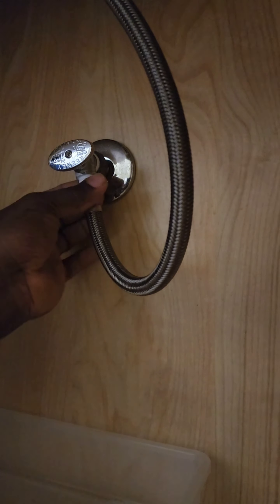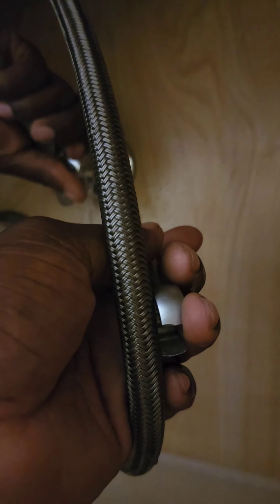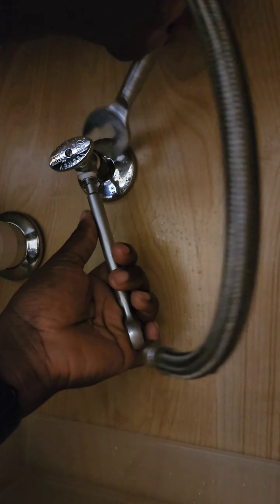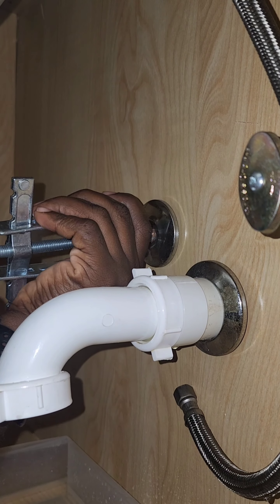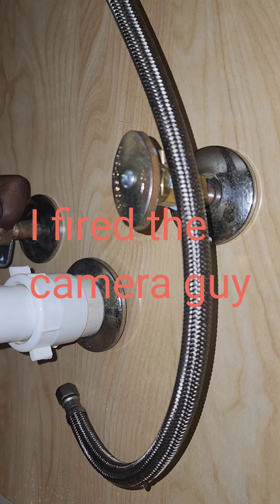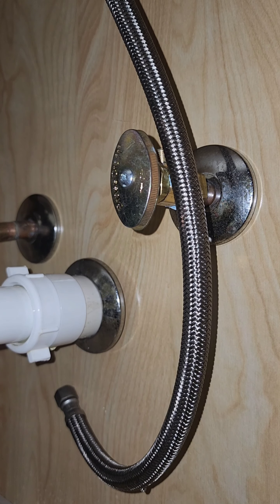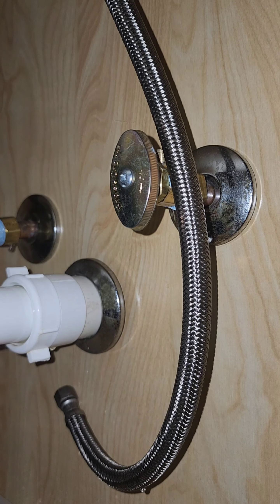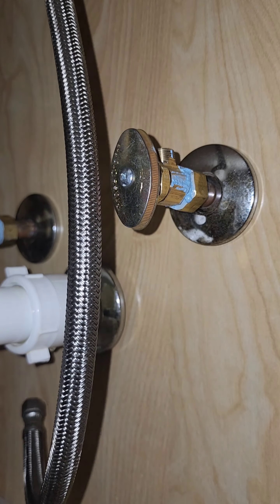Avoid This Angle Stop Mistake! Save $50 on Repairs!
Join us as we dive into the wild world of plumbing with our latest DIY tutorial: "Avoid This Angle Stop Mistake! Save $50 on Repairs!" In this engaging and hilarious video, we'll walk you through the step-by-step process of changing a compression quarter turn angle stop. Follow along as we turn off the water supply (no surprise showers here!) and tackle the installation with confidence and humor.

Grab your wrench, because we're about to show that old angle stop who's boss! From sliding on the compression nut and ring to ensuring your new angle stop is just right (Goldilocks style), we've got you covered. And remember, if it leaks, just tighten it up a bit more—no need to call a pro unless you're dealing with a full-on fountain.

Not only is this DIY project cost-effective, saving you $50 on repairs, but it also boosts your home improvement skills to the next level. For every new subscriber, a plumber somewhere gets a fresh pair of knee pads—let's keep those knees safe!

Until next time, happy plumbing!